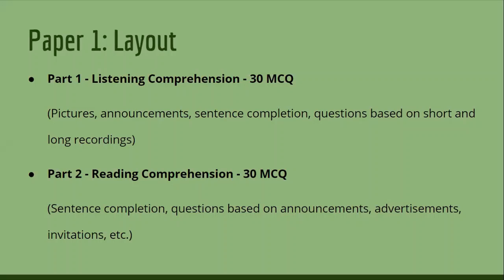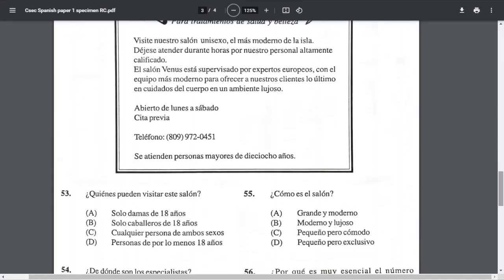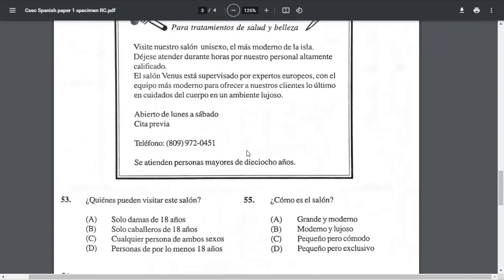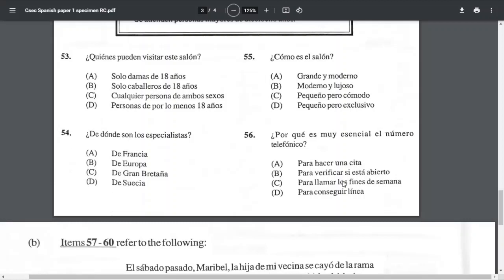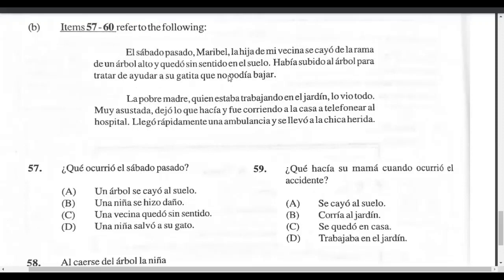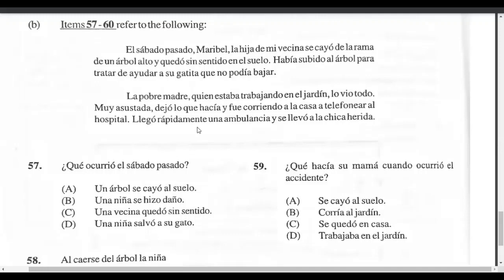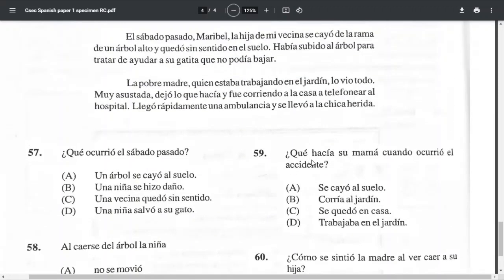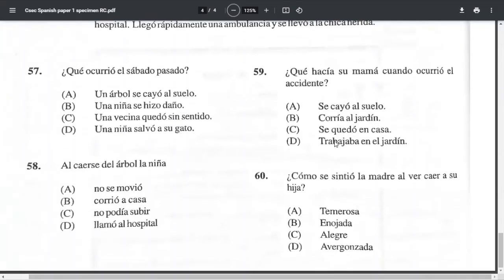✅ CSEC SPANISH PAPER 1| 📝Reading Comprehension | PART 2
This is a continuation of my last video on CSEC Spanish Paper 1. This paper contains multiple-choice questions on reading and listening comprehension items. Watch this video to see how to approach two new types of reading comprehension items.